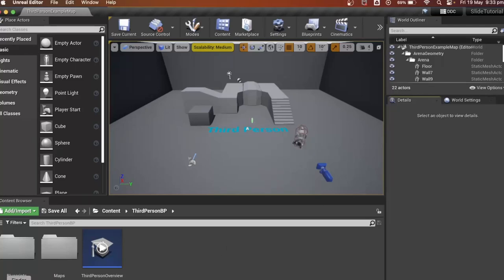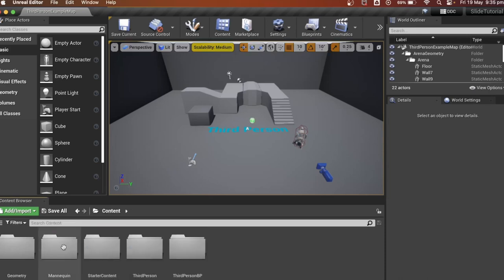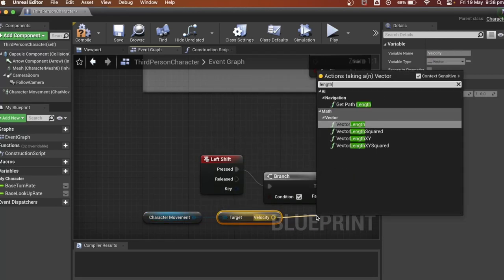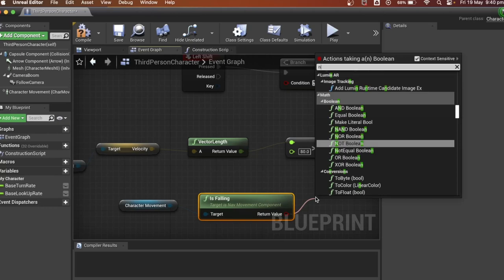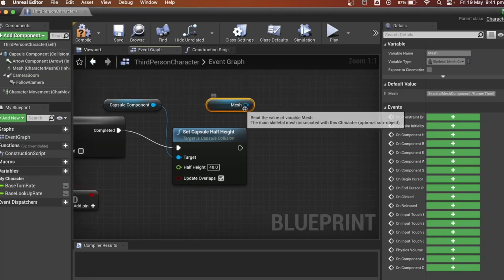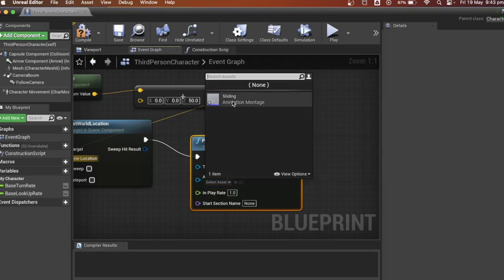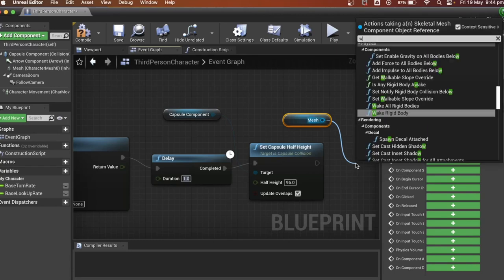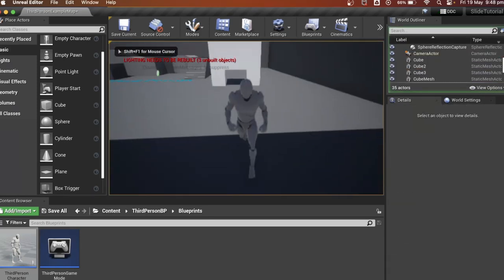How To Create an Advanced Parkour Slide System in UE4 // Parkour Slide System in Unreal Engine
Create the ultimate parkour experience with this advanced slide system in Unreal Engine 4! Learn how to create a realistic and dynamic system for your own parkour game that will make your players feel like they are flying through the air! Follow along step-by-step as we guide you through the process of setting up a full parkour slide system from start to finish. Discover how to use physics and animation to create a unique and immersive experience for your players. Take your parkour game to the next level with this advanced slide system in Unreal Engine 4!